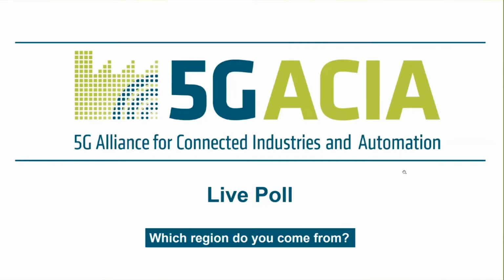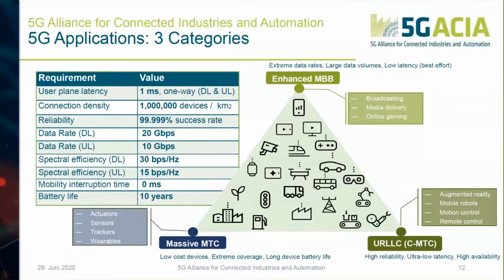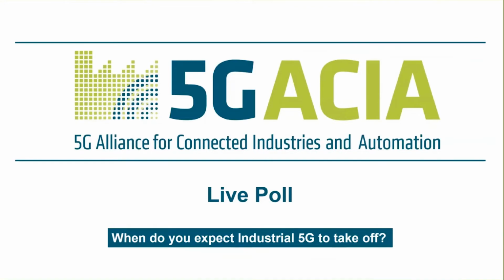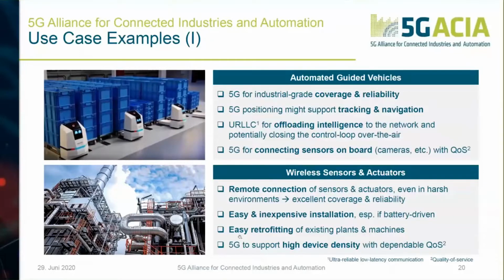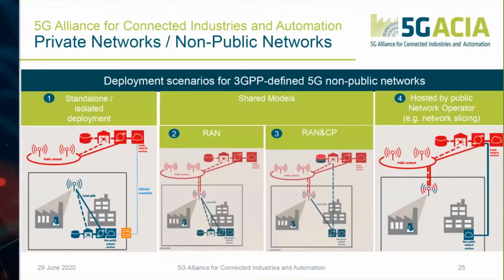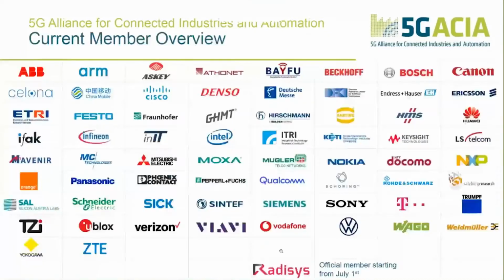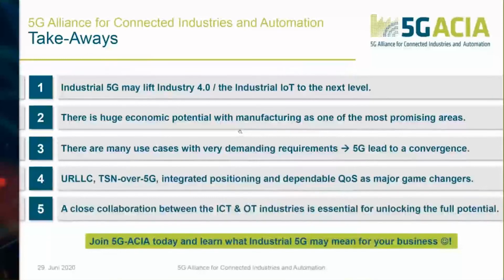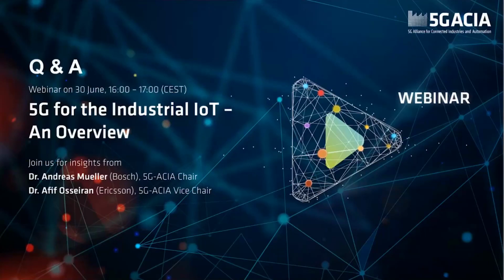5G-ACIA Web Seminar: 5G for the Industrial IoT – An Overview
Live recording of the web seminar held on June 30th 2020. Speakers were 5G-ACIA General Chair Dr. Andreas Müller and 5G-ACIA General Vice Chair Affif Osseiran.

About the 5G-ACIA web seminar series:
The fourth stage of the industrial revolution, also known as smart manufacturing, heralds an entirely new era. Its goal is to signiﬁcantly improve the ﬂexibility, versatility, usability and efﬁciency of production systems and to make the vision of smart factories come true. In this context, wireless communication – in particular 5G – is a key enabler. It provides powerful and pervasive communication between machines, people and objects.
5G-ACIA’s mission is to ensure the best possible application of 5G technology and of 5G networks for the industrial domain. Join the 5G-ACIA web seminar series to explore how 5G-ACIA is working on the framework design for Industrial 5G and get in direct contact with the representatives of 5G-ACIA.

The music is licensed to the licensee:
5G-ACIA  C/O
Zentralverband der Elektroindustrie e.V.
60528 Frankfurt
Licence-ID: N6YJM-PWC1D-W1NYL
Licensed for the 5G-ACIA Web Seminars